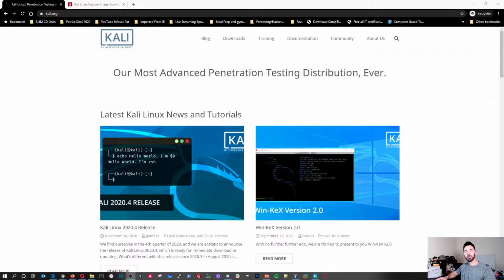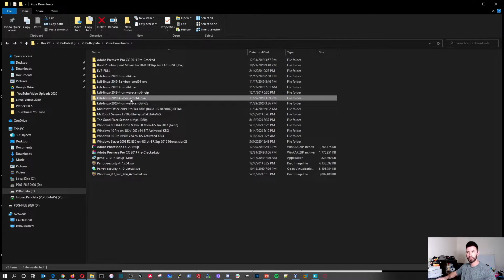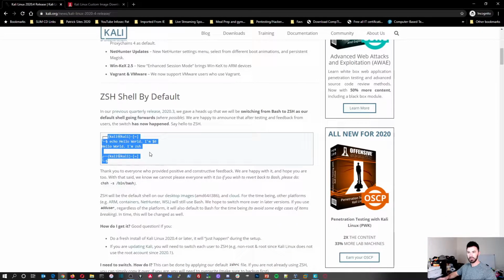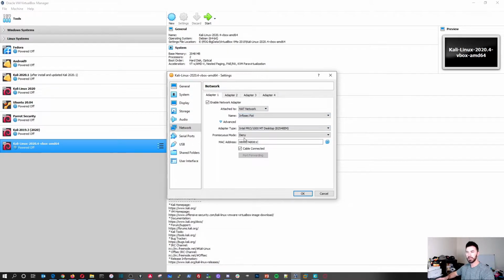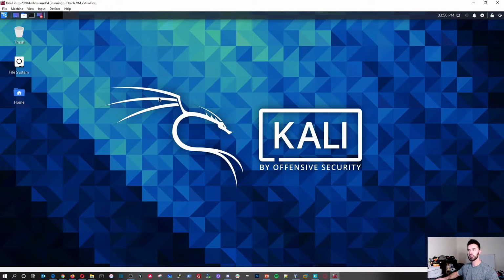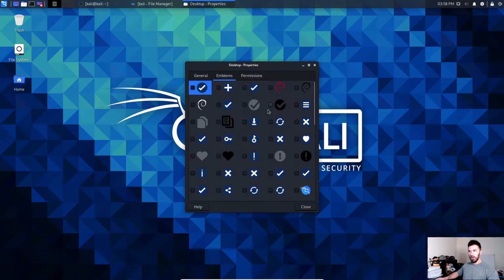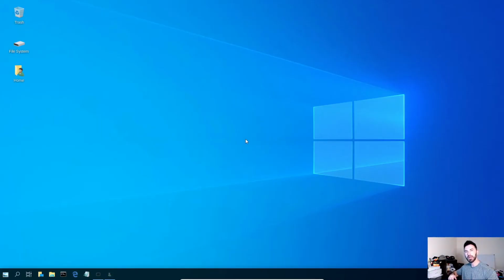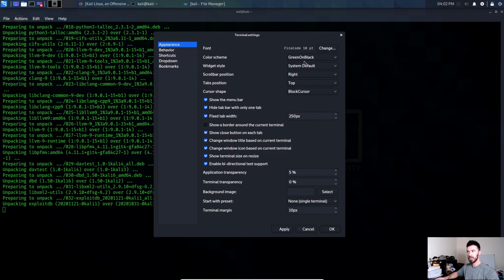How to install Kali Linux 2020.4 in VirtualBox on Windows 10 - Video 2020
Infosec Pat on Instagram!

InfoSec Pat on Twitter!

Infosec Pat on YouTube!
@InfoSec Pat